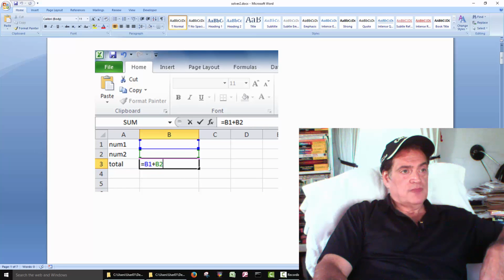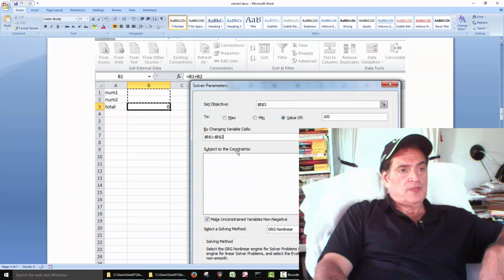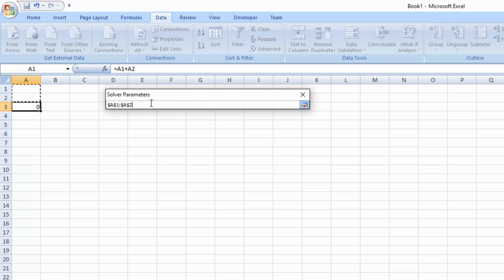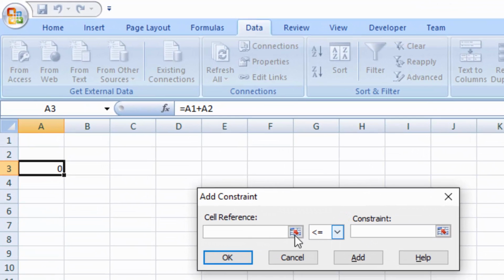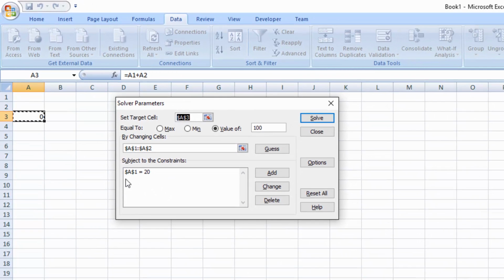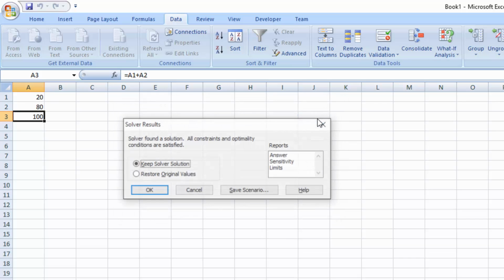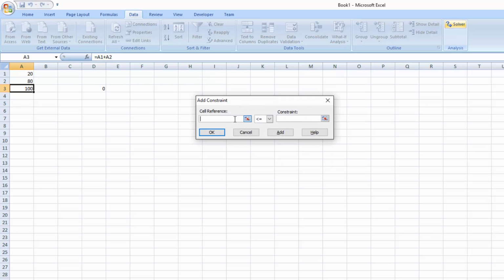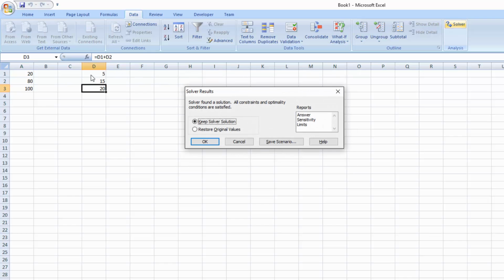Microsoft Excel Solver Example Two Part 3 of 3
In this video we will cover the second example of Microsoft Excel Solver.